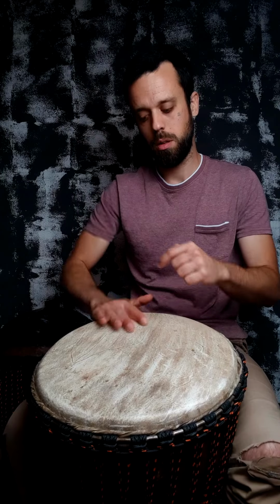just have fun with this one!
don't mix it up, djembe exercise.

0:00 intro
0:30 demo
0:51 explanation
2:07 breakdown
3:56 play along